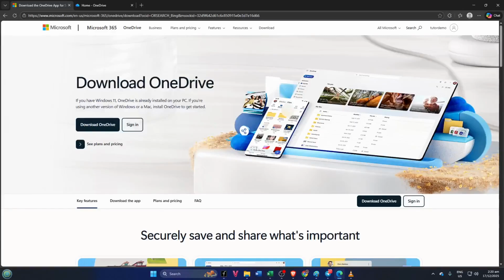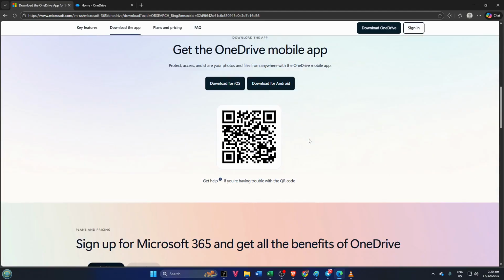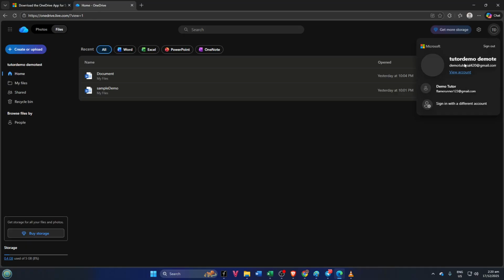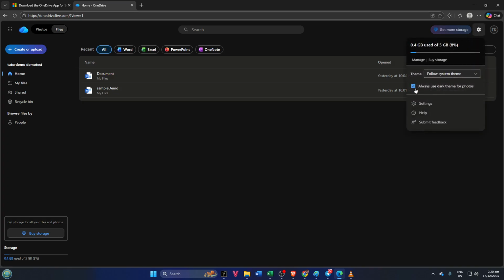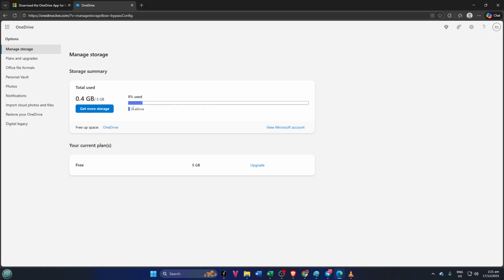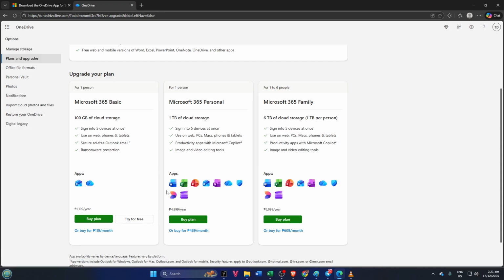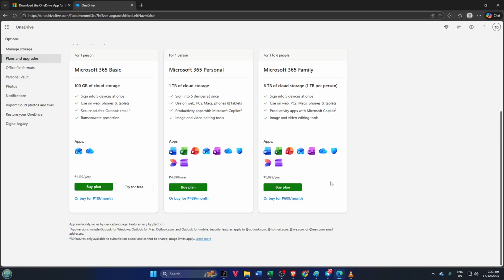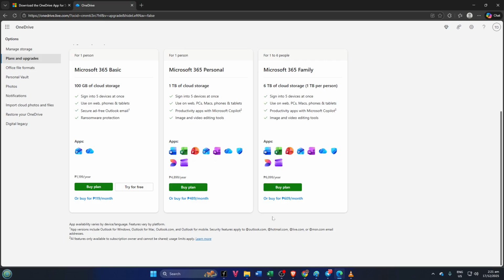How to upgrade storage in OneDrive (Easiest Fix) (2026 Guide)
Learn how to upgrade your OneDrive storage step-by-step in this easy tutorial! Whether you’re using Outlook 365, OneDrive on the desktop, or the web interface, this guide will help you seamlessly increase your OneDrive storage limit for more files, photos, and important documents.

This tutorial covers all major platforms, including OneDrive for Web, OneDrive for Windows and Mac, and Microsoft 365. Whether you need extra space for personal use or your organization, follow along for a smooth upgrade process!

If you have any questions, leave them in the comments below!